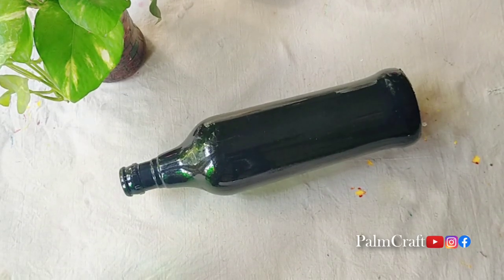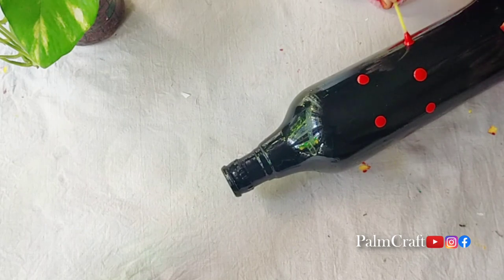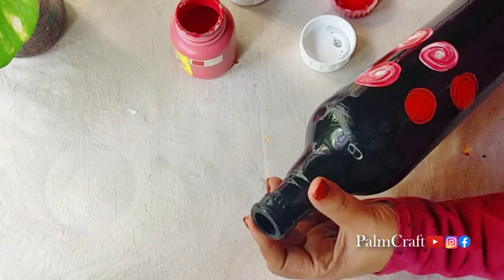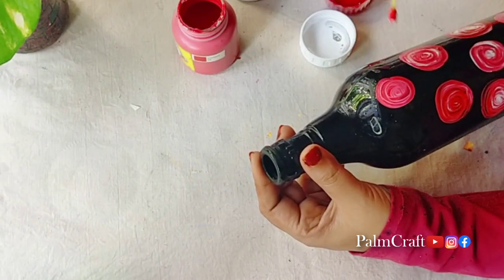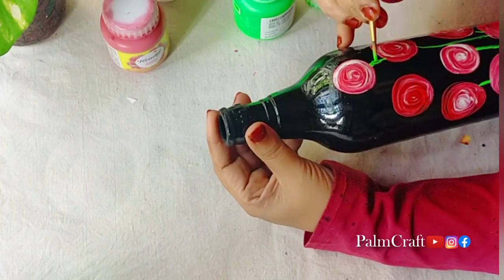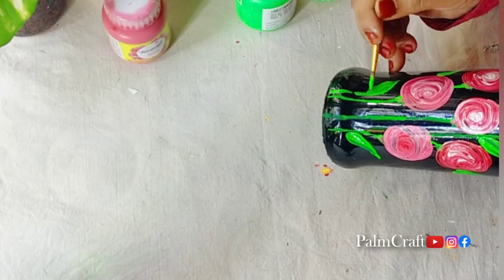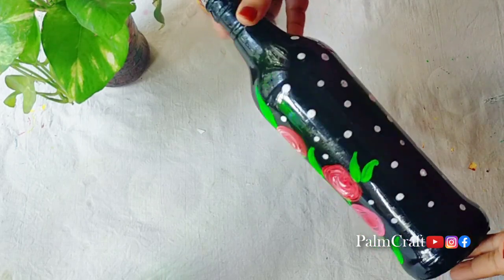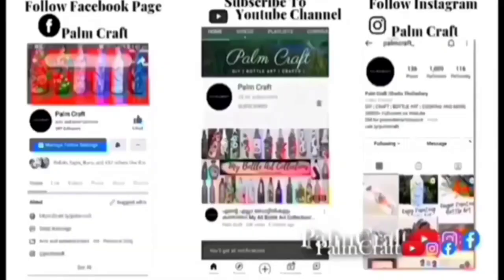Beginner's Easy Bottle Decor Ideas/Simple Painting Design BottleArt/Earbuds Painting/PALMCRAFT EP359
Easy Bottle Decor Ideas/Simple Painting Design Bottle Art/Bottle Craft With Ear buds/PALMCRAFT EP359

hi everyone. 👋

I hope you will have enjoy this video

In this video i have made a unique  & elegant bottle art for beginners. Simple & Variety bottle art with step by step tutorial .Bottle Art with easy design ideas.bottle art for gifting. which is very easy to follow. this video is inspired by the channel abhaya art world.

hope you all like this easy and simple Bottle Painting Idea.

If you like this video plz hit like button

6 Different Size Paint Brush =

bottle art with clay
bottle art easy
reverse bottle art
scenery bottle art